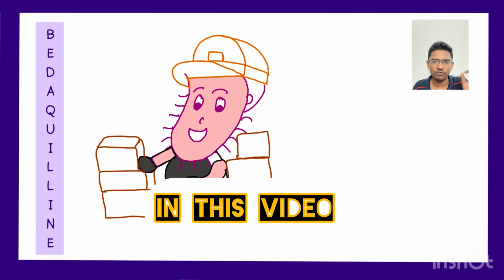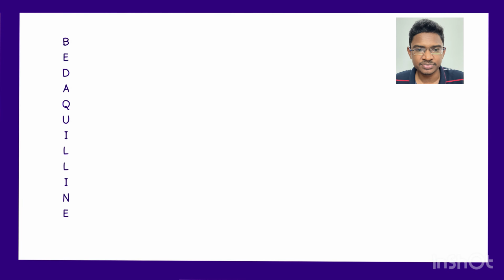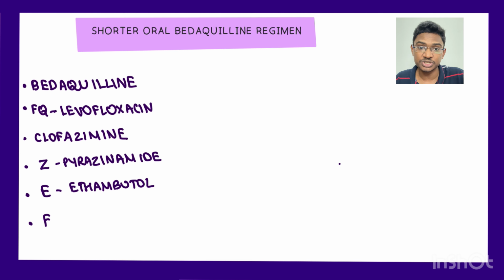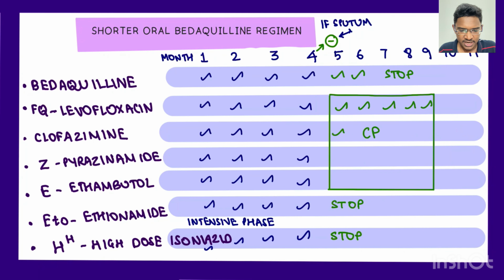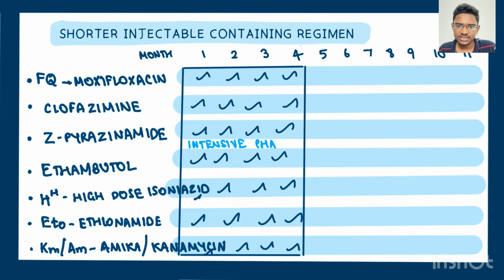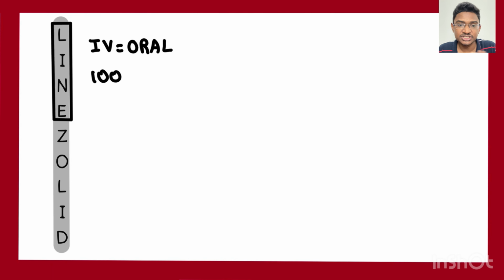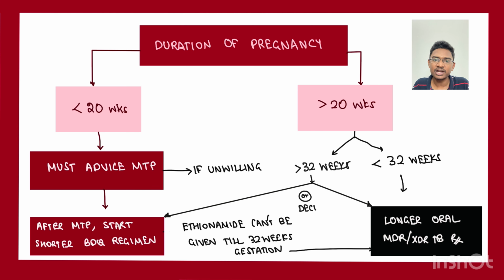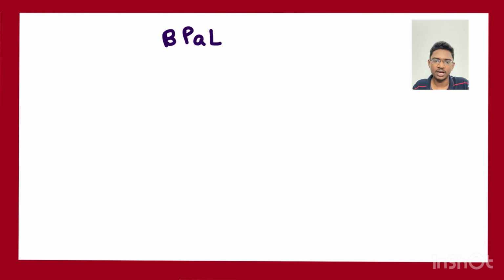MDR TB DRUG REGIMENS AND MANAGEMENT GUIDELINES SIMPLIFIED | MDR TB MANAGEMENT IN SPECIAL SITUATIONS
NEETPG

0:00 PREVIEW
1:19 BRUSHING UP THE BASICS
2:30 DRUG REGIMENS IN MDR TB MNEUMONIC
3:54 ALL ABOUT BEDAQUILLINE
6:35 ALL ABOUT DELAMANID
7:30 SHORTER ORAL REGIMEN INDICATIONS AND CONTRAINDICATIONS
10:42 MONTHLY FOLLOW UP AND SCHEDULING OF THE REGIMEN
13:31 SHORTER INJECTABLE CONTAINING REGIMEN INDICATIONS AND CONTRAINDICATIONS
15:20 MONTHLY FOLLOW UP AND SCHEDULING OF THE REGIMEN
16:40 LONGER ORAL REGIMEN
19:17 ALL ABOUT LINEZOLID
21:43 MDR TB MANAGEMENT IN PREGNANCY
23:45 THE PROMISING BPAL REGIMEN
24:37 POLY DR TB MANAGEMENT
25:41 RAPID REVISION OF THE COMPLETE VIDEO

😊ALL THE BEST💪🏼STAY FOCUSSED🔥😊
NOTES FOR THE VIDEO WILL BE SHARED IN WHATSAPP GROUPS

This   link is exclusively for WhatsApp discussion group

For Instagram